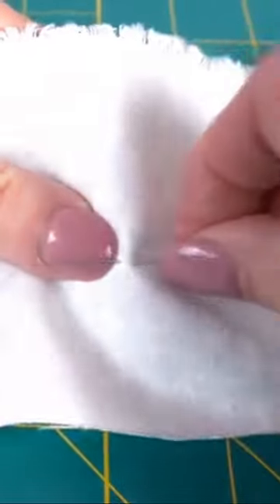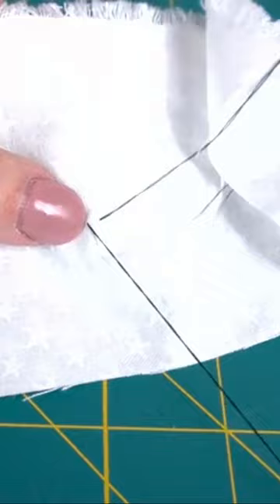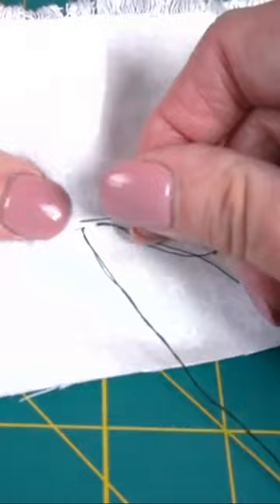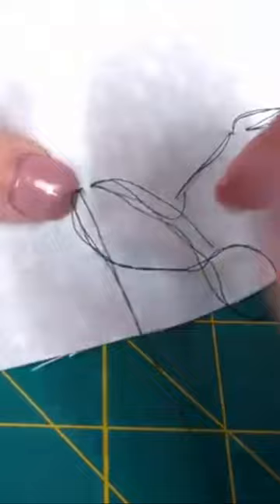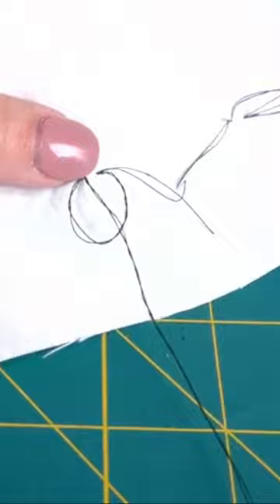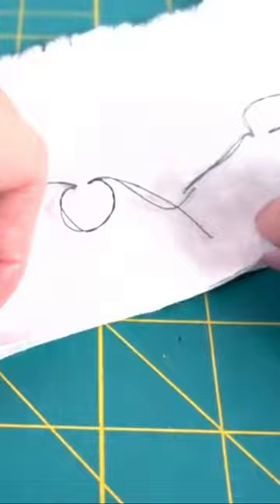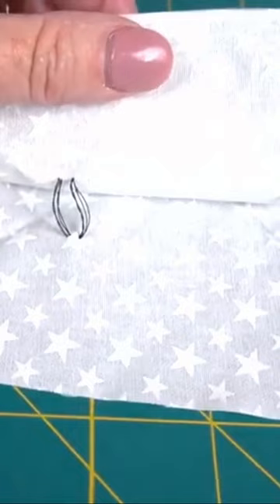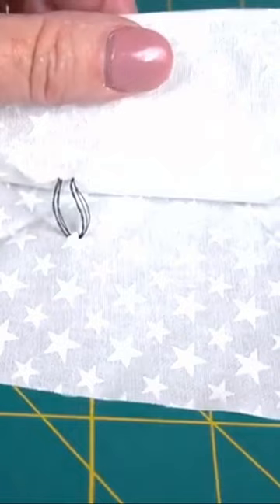Tailors tacks -mark 2 fabrics at once!